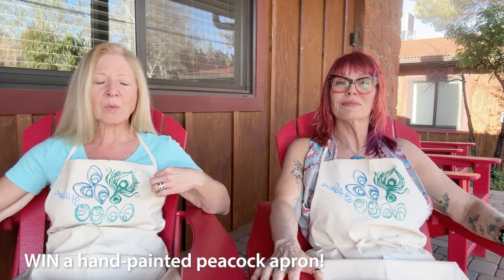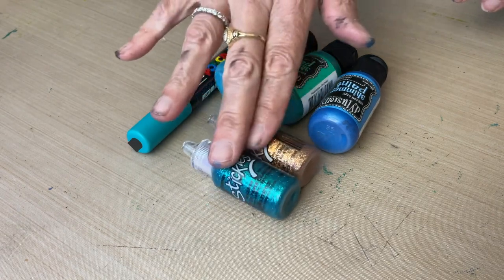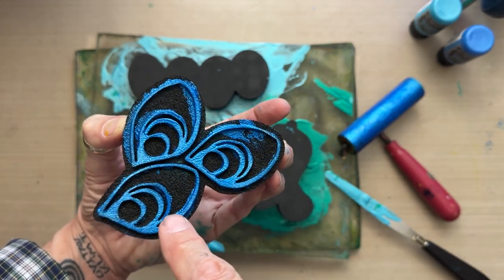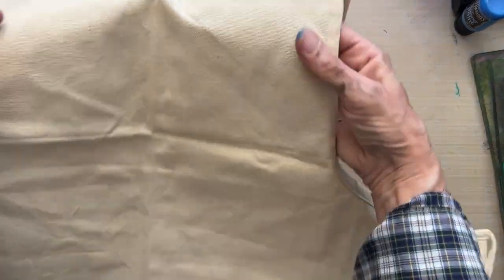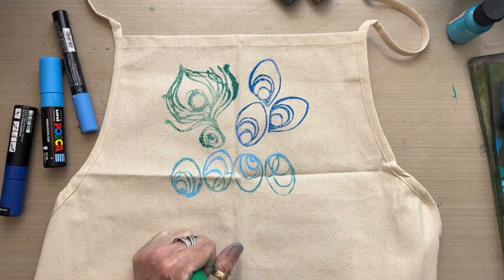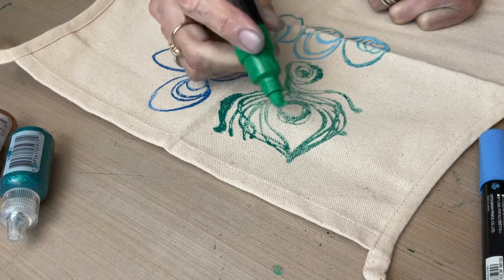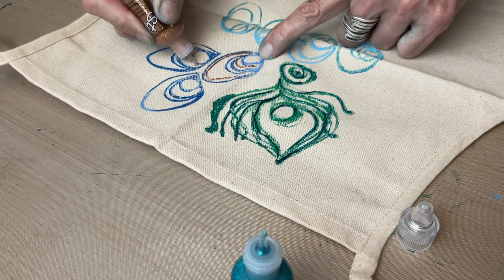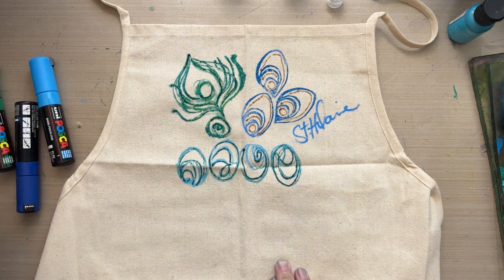Foam Stamping on Fabric –Tutorial Tidbits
Looking for PRODUCTS USED  in this video? SALE Links: Click "SHOW MORE" below!

This week Barb from Joggles and I are coming to you from Sedona, AZ. We are giving away 25 hand painted aprons by me! I'm going to show you how I made the aprons so that you can make your own. I'm using foam stamps, Dylusions paint, and Stickles glitter gel, plus I am signing each one with a Posca paint marker!

Fredrix Cradled Canvas Panel